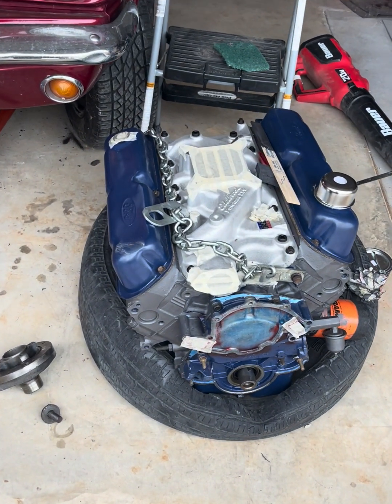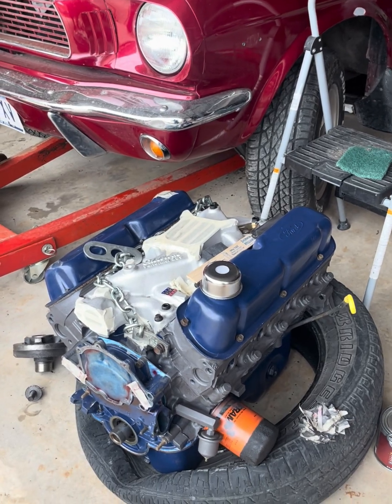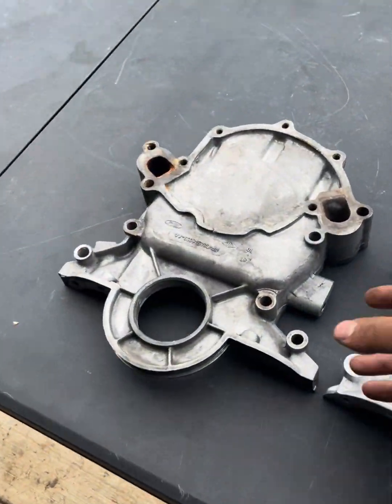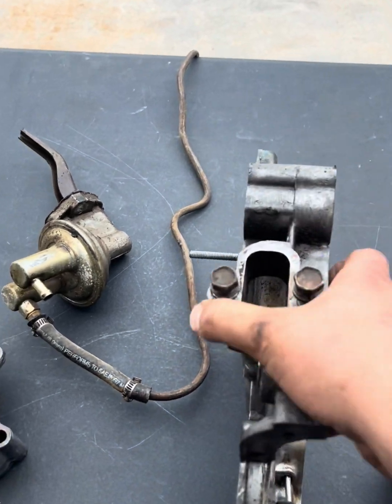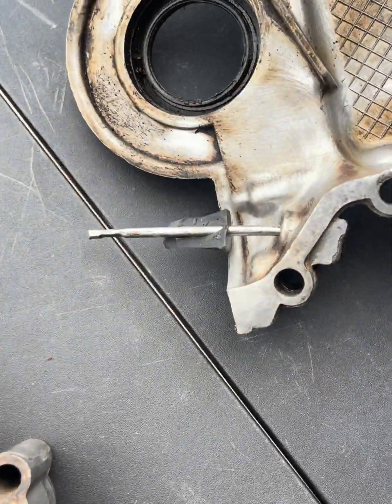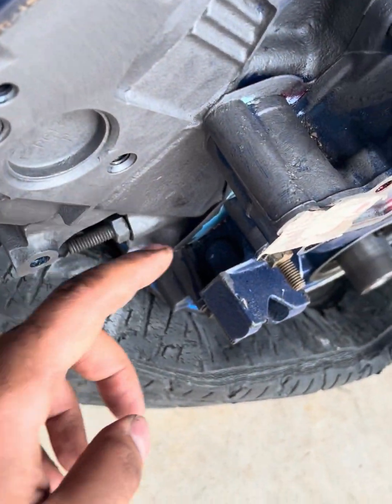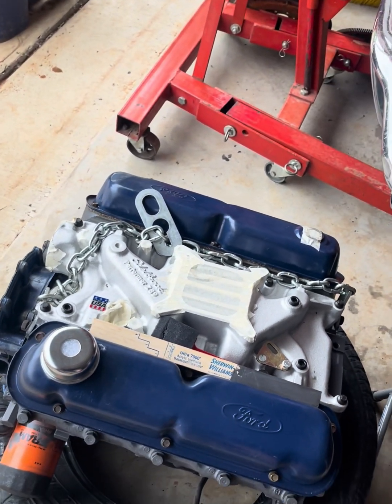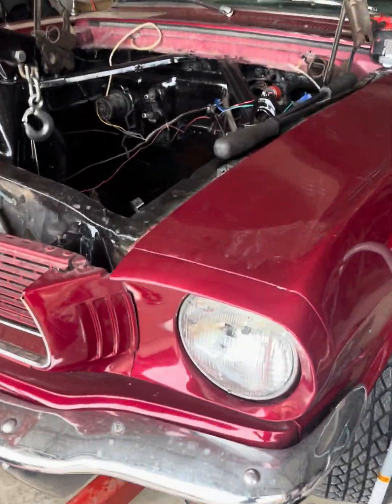How to convert your Ford 5.0/302 from fuel injected to carbureted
In this video I’ll show what steps are required and how easy it is to convert your Ford 5.0/302 from fuel injected to carbureted and the different timing covers you can use to make it work.